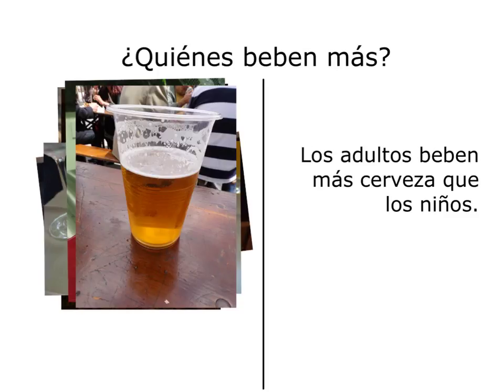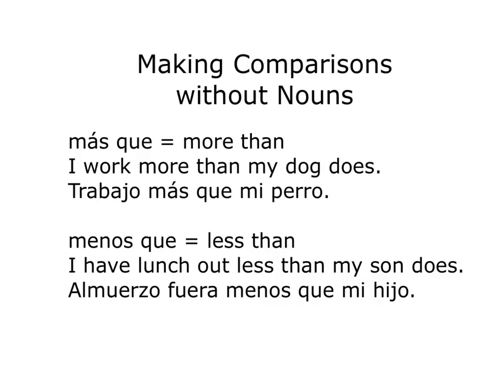Making Comparisons with Nouns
Vocabulary bank for foods, beverages, and activities in this video
Foods: chocolate, naranjas (oranges), tacos, calamares (squid), mango, yogur, pan (bread), helado (ice cream), galletas (cookies), mermeladas (jellies/jams), aceitunas (olives)
Beverages: cerveza (beer), leche (milk), jugo de naranja (orange juice), agua (water), vino (wine)
Activities: escriben (write), tapean (go out for tapas and drinks), hablan (talk), trabajan (work)